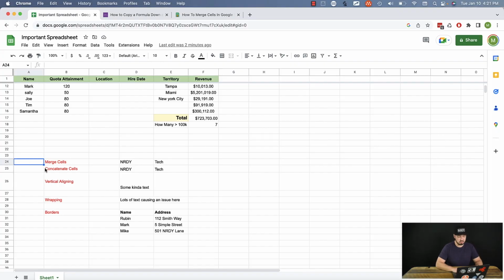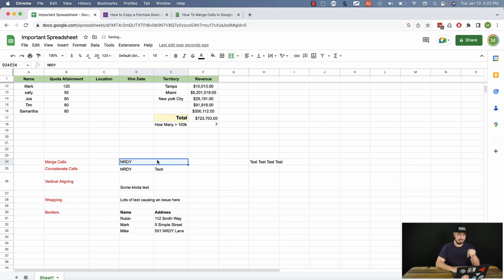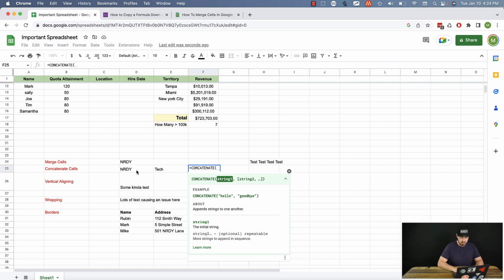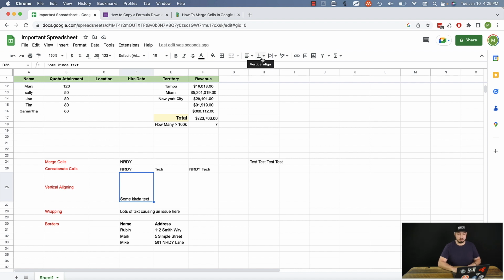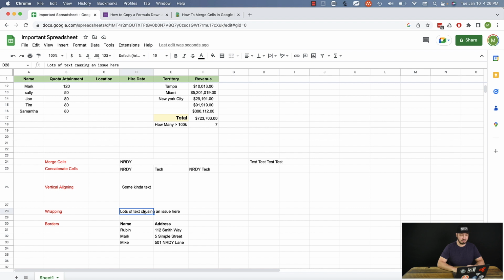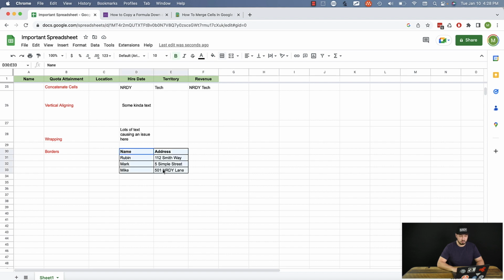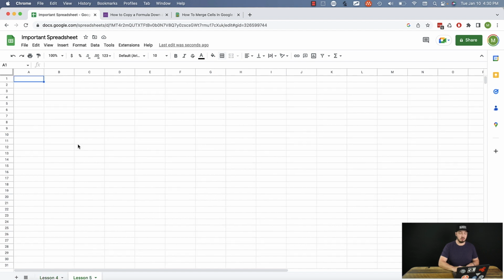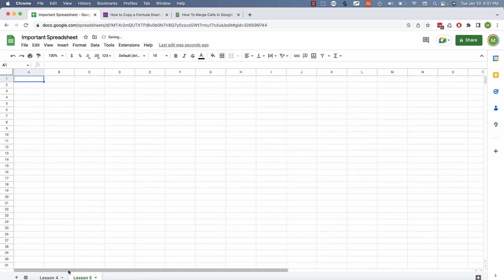Google Sheets for Beginners // Lesson 4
// SOCIALS //

00:00 - Introduction
00:15 - Subscribe
00:27 - Merging Cells
02:24 - Concatenate Function
04:10 - Alignment
05:04 - Text Wrapping
06:16 - Borders
07:43 - Navigating between Sheets
08:55 - Additional Sheet Options